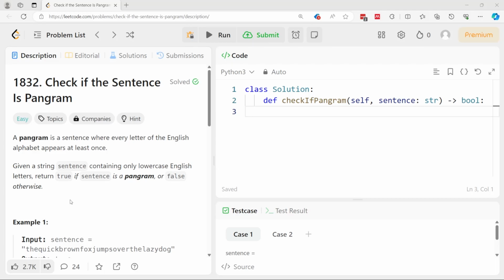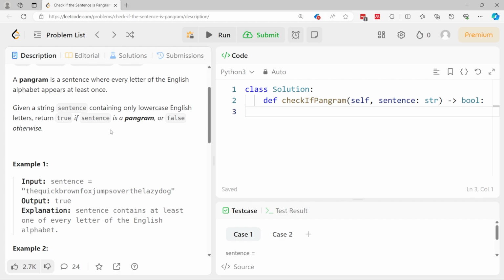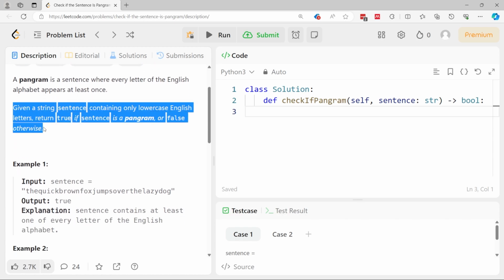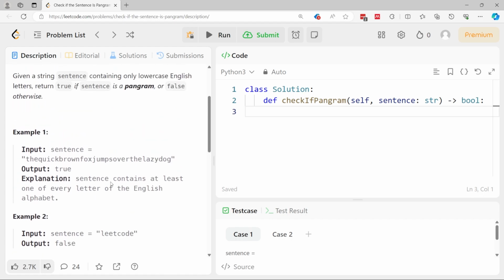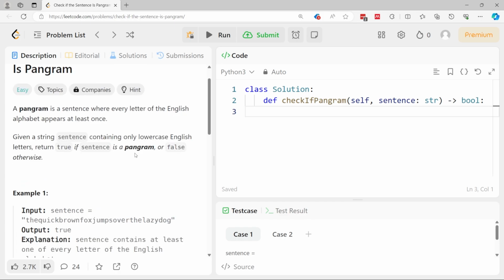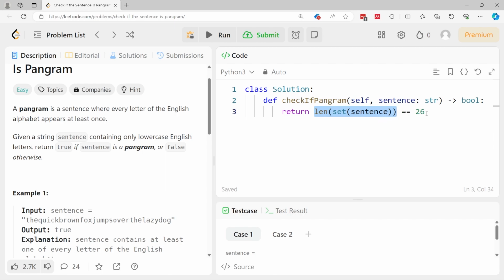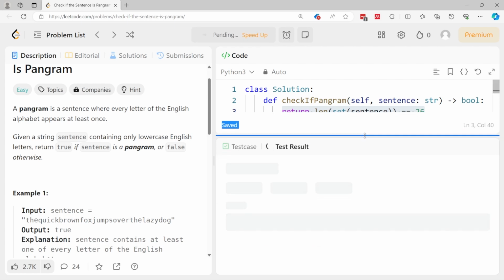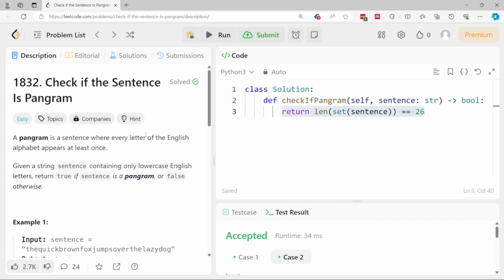Check if Sentence is Pangram - Leetcode 1832 (Python)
Python solution for the Leetcode 1832 question, Check if the Sentence Is Pangram.